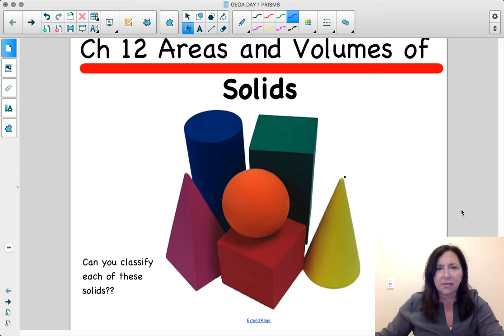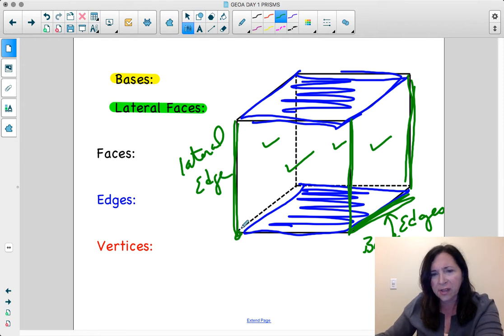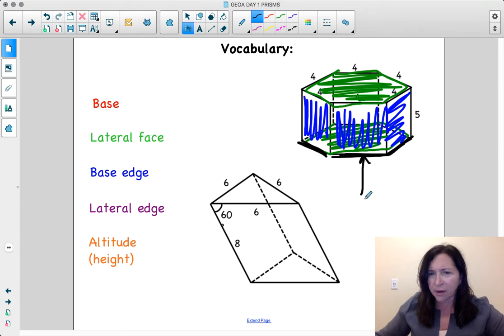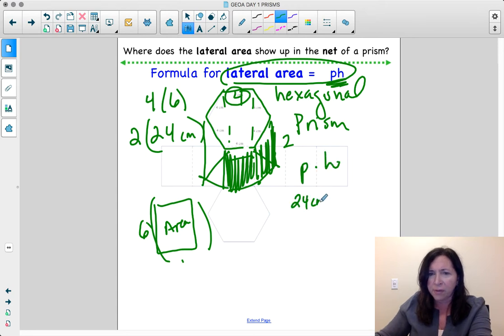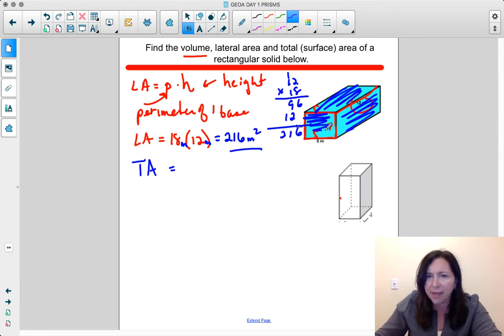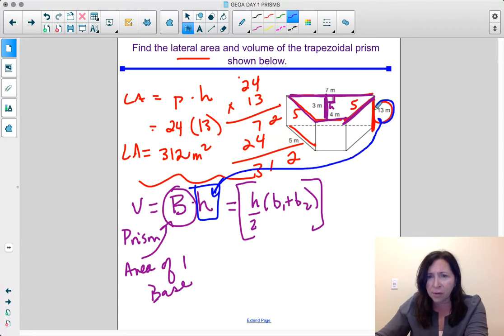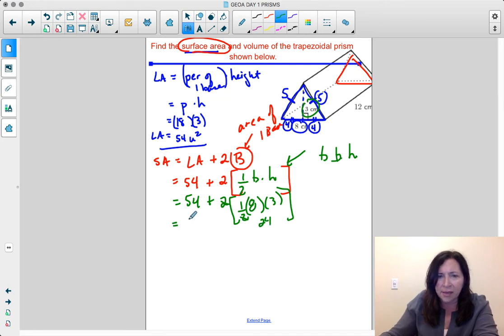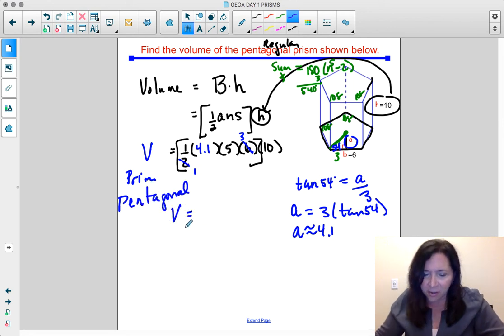CHAPTER 12 VOLUME OF PRISMS